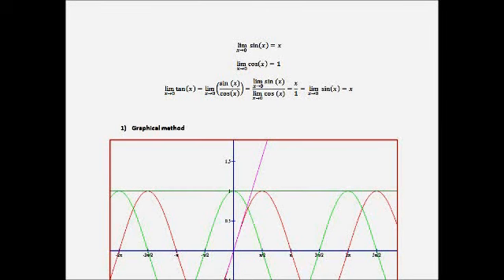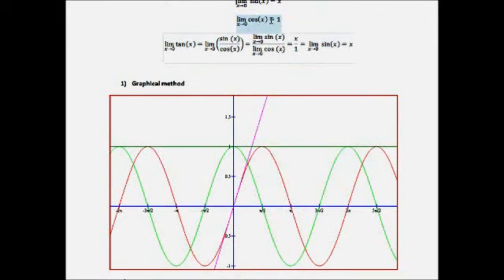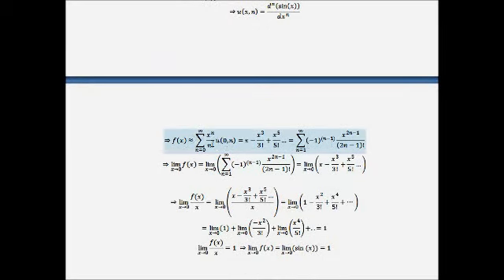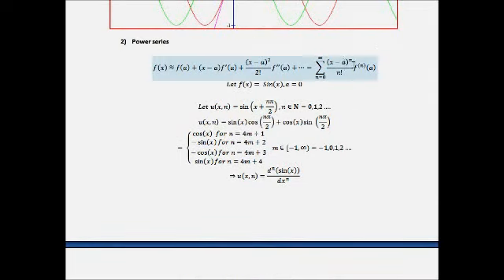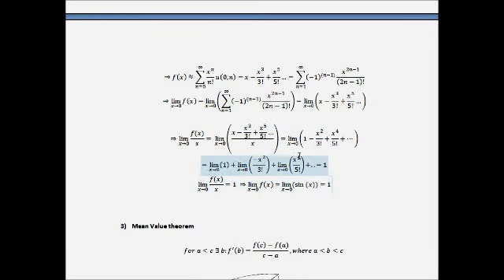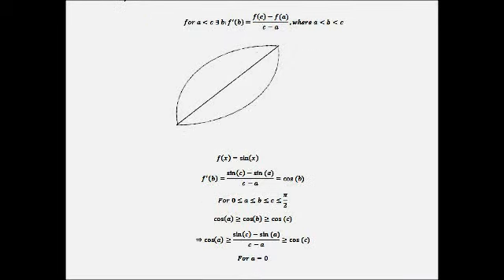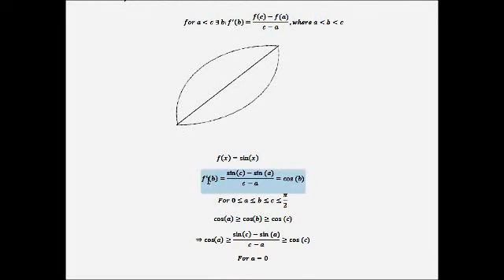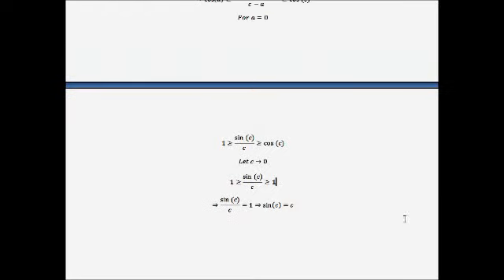Small angle formula derivation (V2 : possibly better quality)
3 separate (but mathematically linked) methods to justify the small angle formula for sin(x)